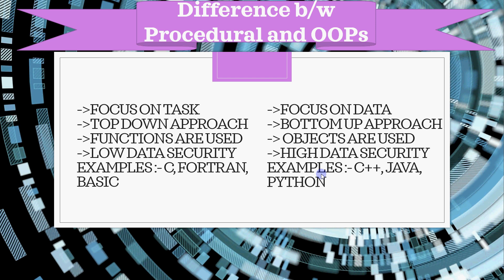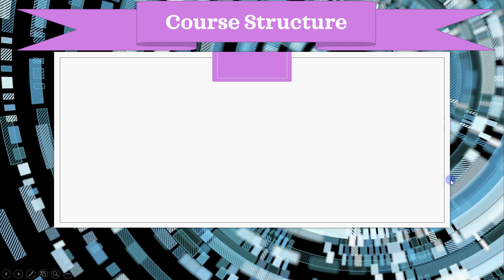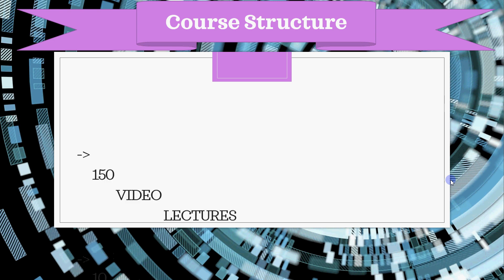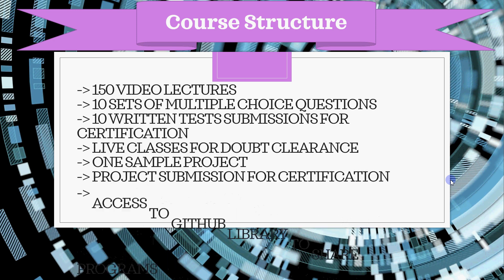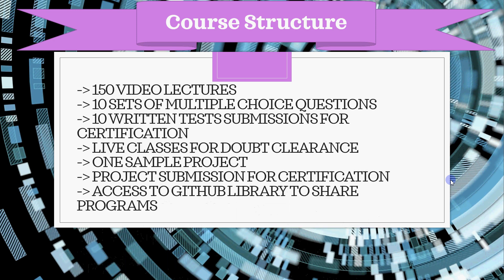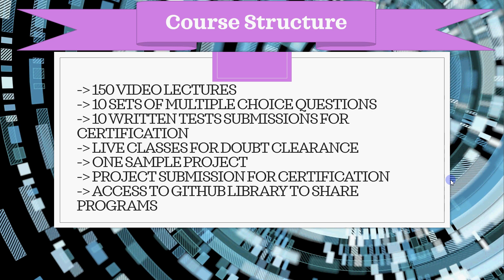Learn C++ for Object Oriented Programming from scratch to advanced level with certificate.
This video explains the basic features of object oriented programming and introduces the new course for C++ basic to advanced with certification.

Data Structures and Algorithms,College Placements,Computer Science Campus Placements,How to prepare for campus placements,How to become a programmer,Stack and Operations,How to learn programming